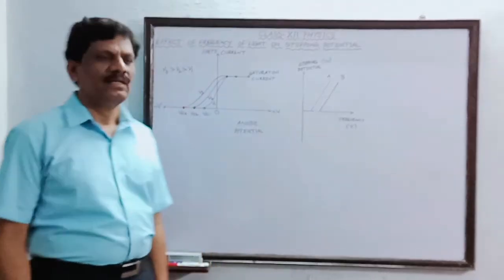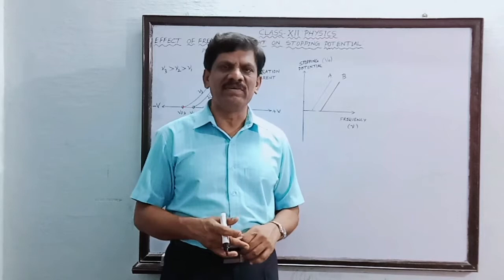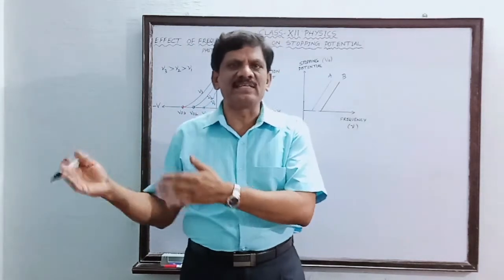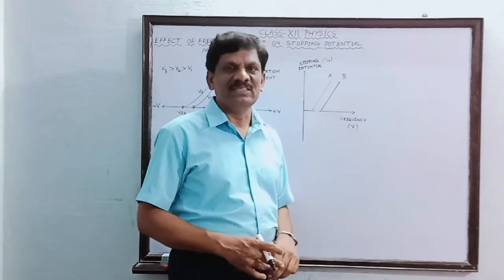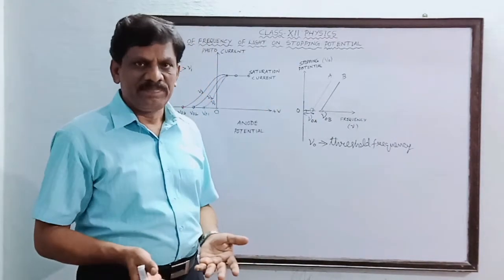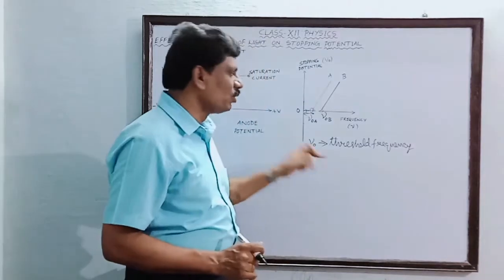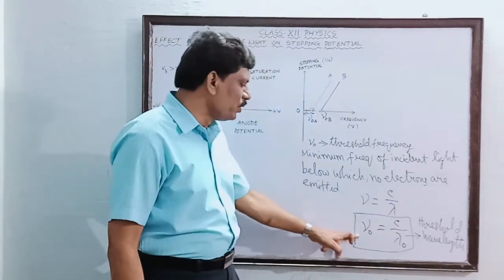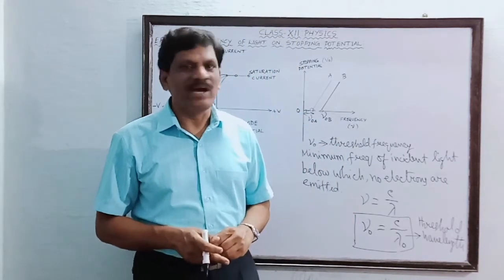Effect of frequency on Stopping Potential